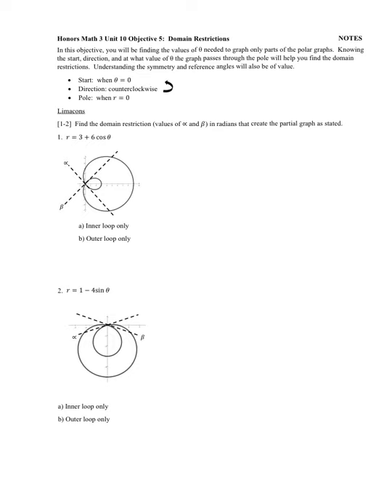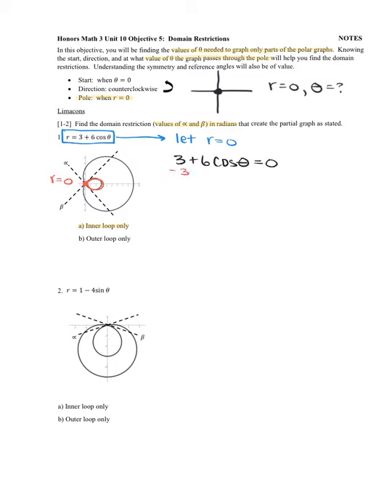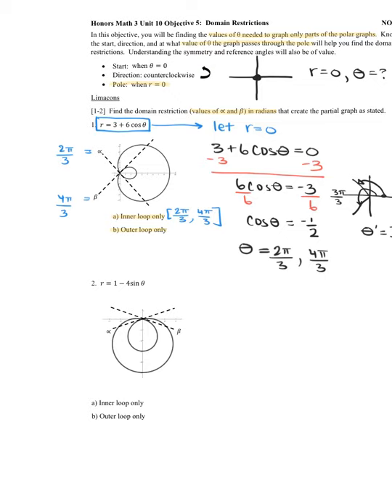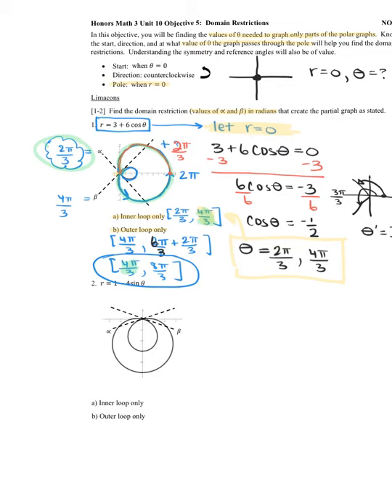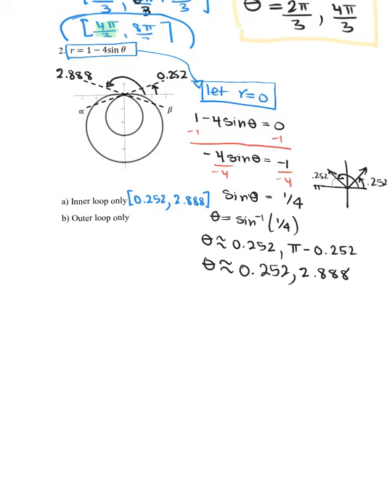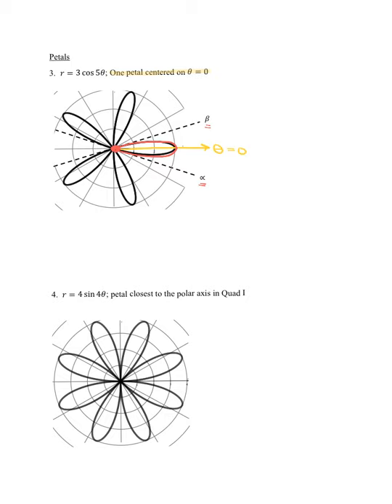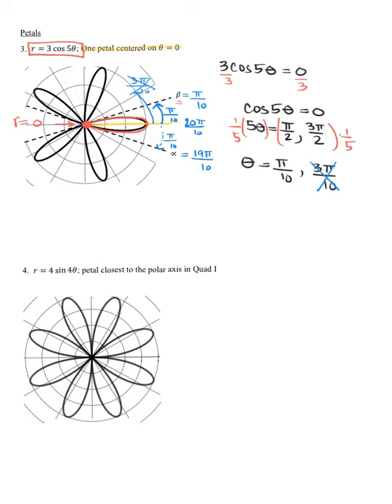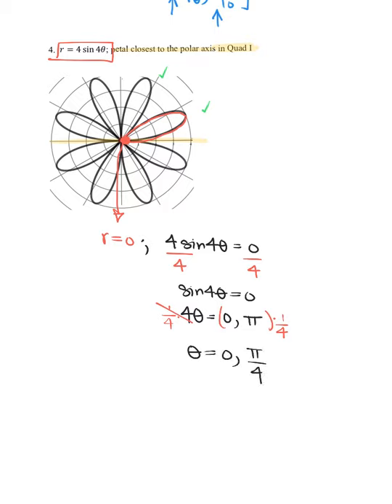HM 3 Unit 10 obj 5 Notes